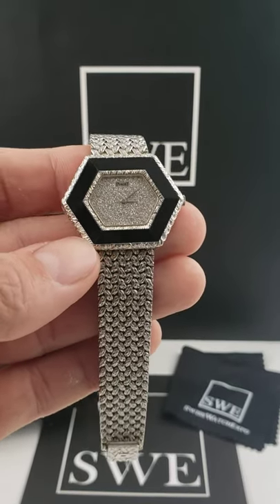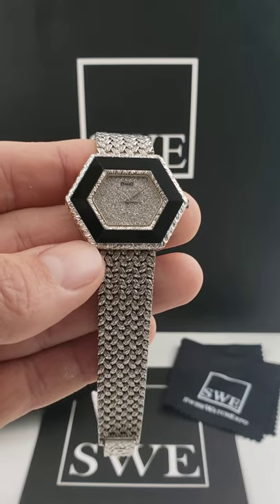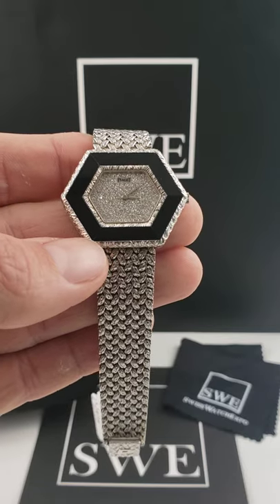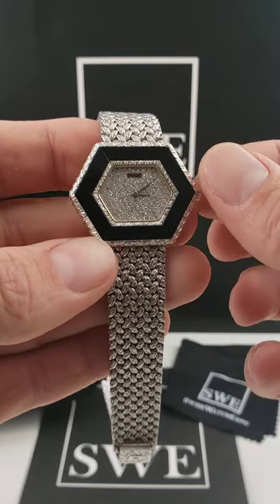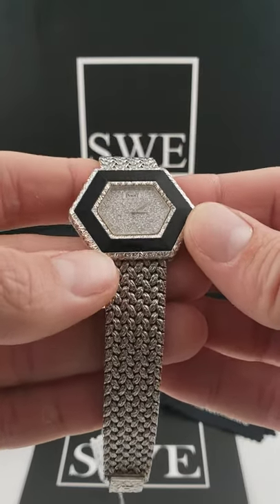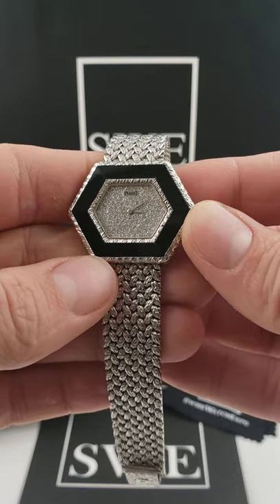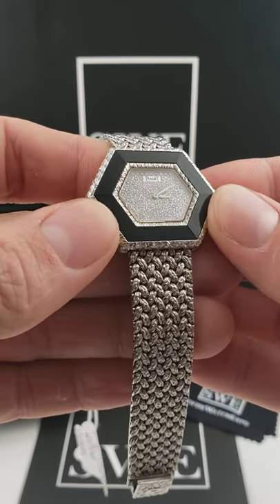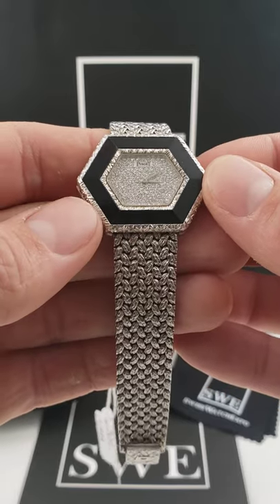Piaget Onyx Diamond Dial White Gold Vintage Cocktail Ladies Watch 9523 | SwissWatchExpo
This Piaget ladies cocktail watch has a number of one of a kind features. It comes with a black Onyx bezel, a hexagonal-shaped case, a pave diamond dial, and 18k white gold integrated basket weave design bracelet. For the lady who wants to stand out.

Featured watch:
Piaget Onyx Diamond Dial White Gold Vintage Cocktail Ladies Watch 9523

18k white gold hexagonal basket weave design case 28.0 x 35.0 mm. Pave diamond dial with white gold sword shape hands. 18k white gold integrated basket weave design bracelet. Fits 6" wrist.

Check out our collection of Piaget watches for men and women at SwissWatchExpo.